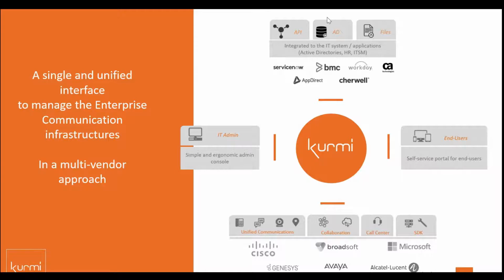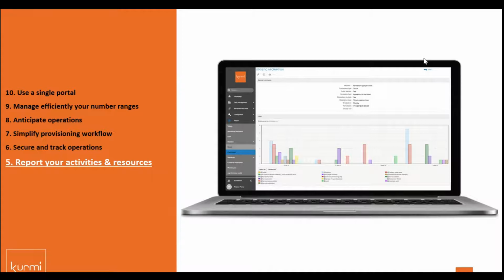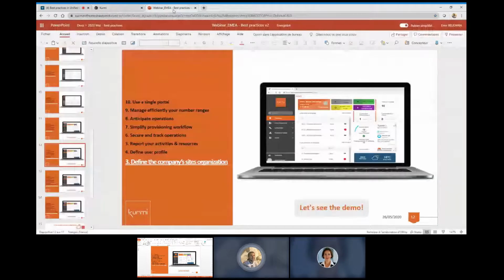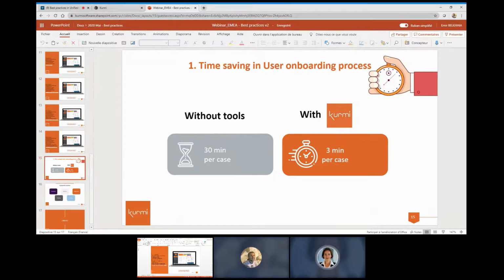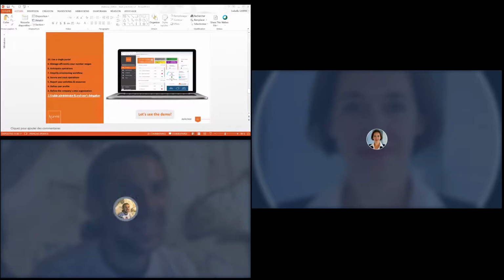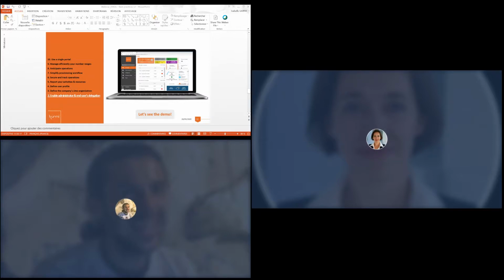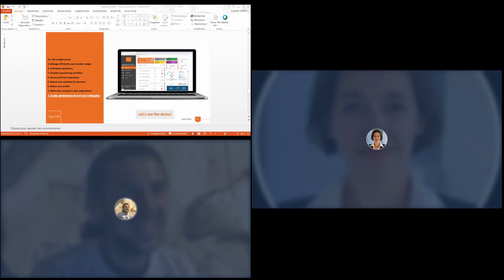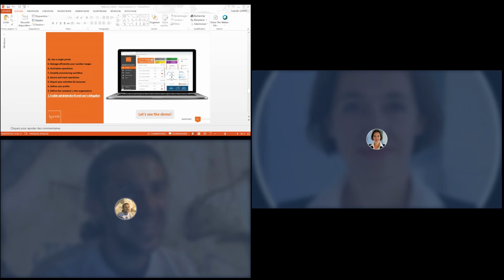VOD WEBINAR📽️: Best Practices for Unified Communications